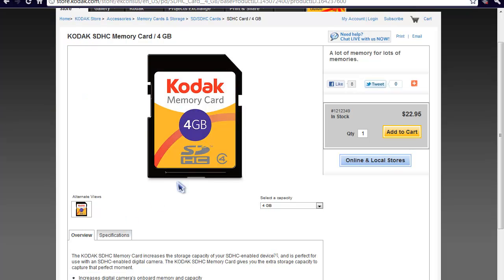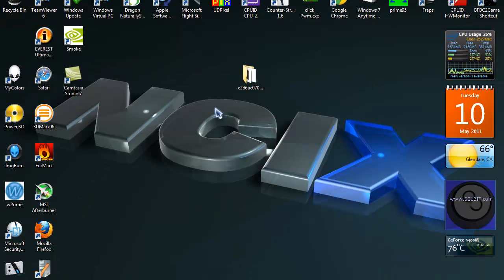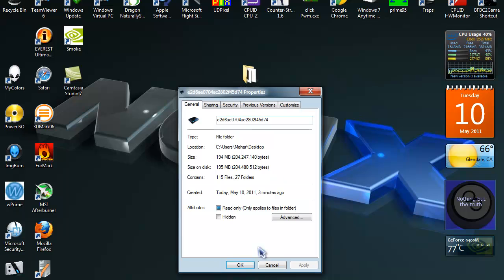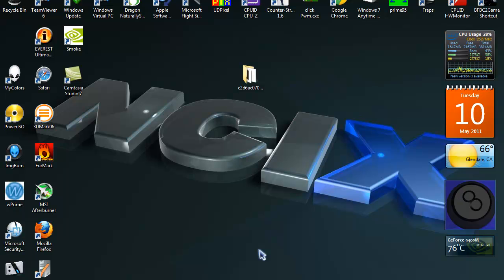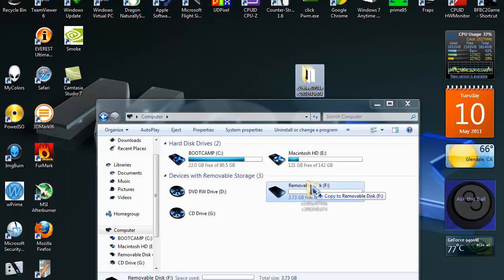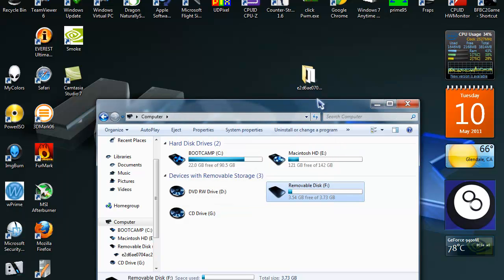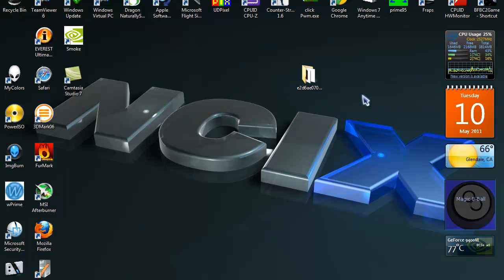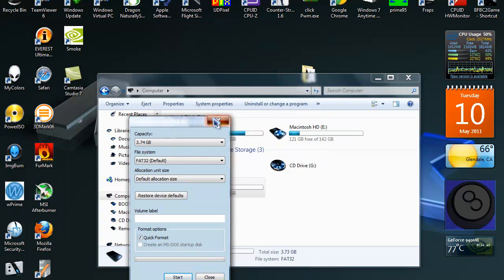SD card vs usb 2.0 flash drive speed test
me comparing a sd card vs a usb flashdrive (2.0)
hope its not that boring